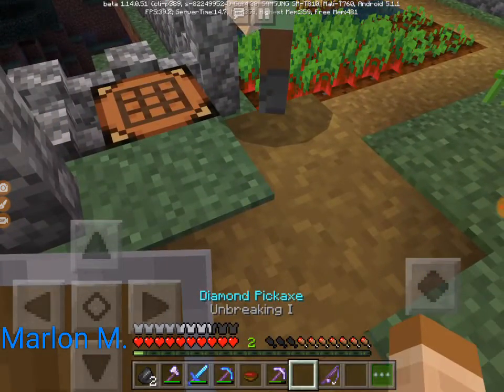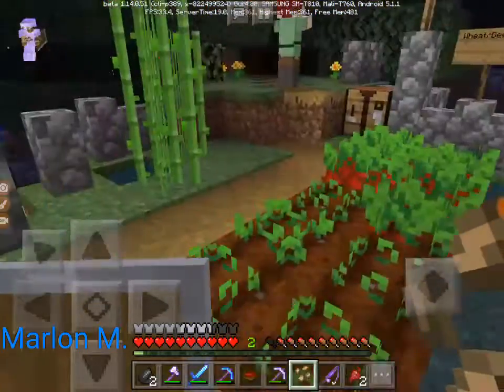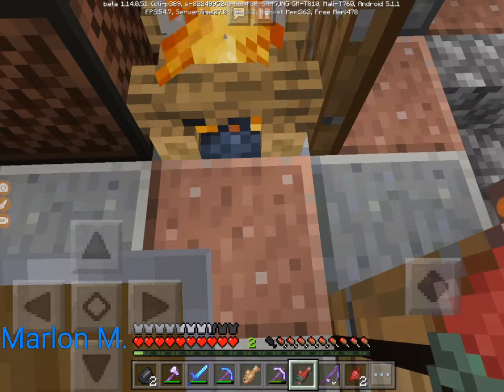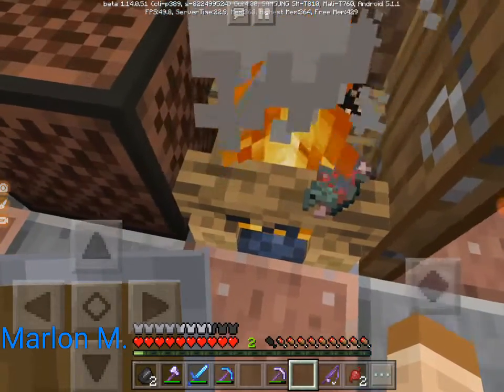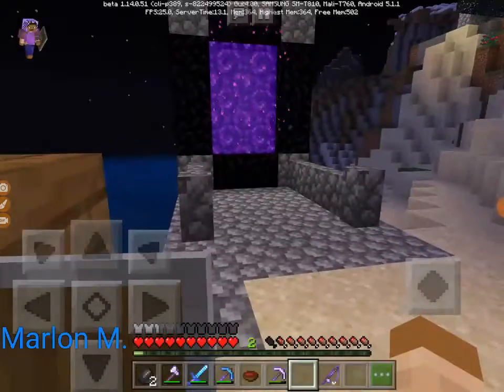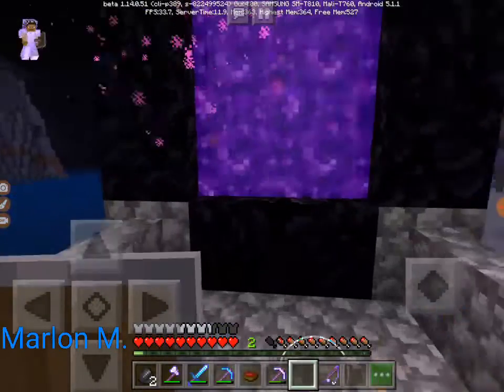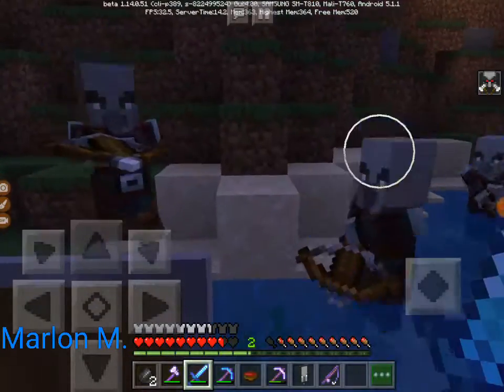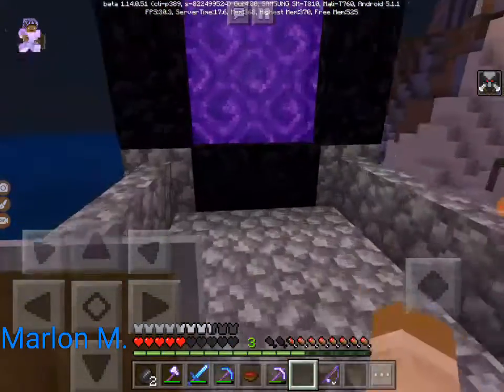Minecraft Survival - Nether with Jonathan (7)